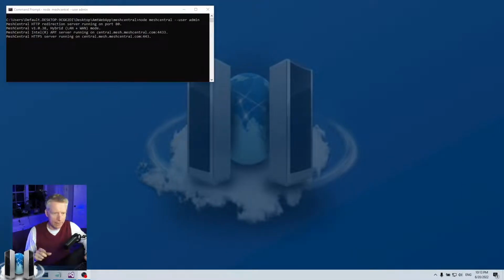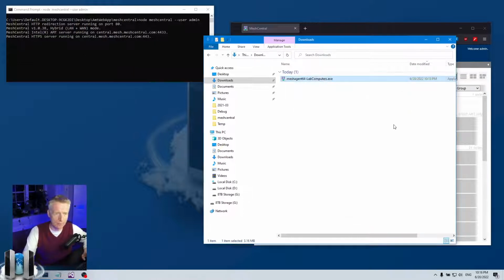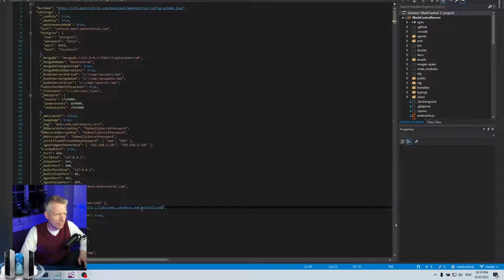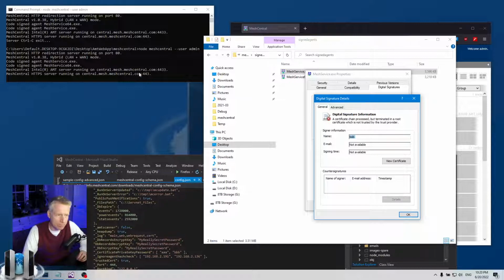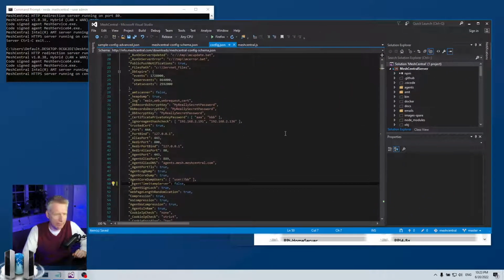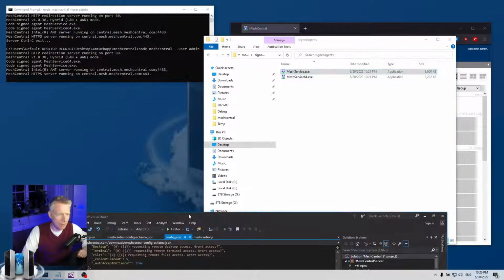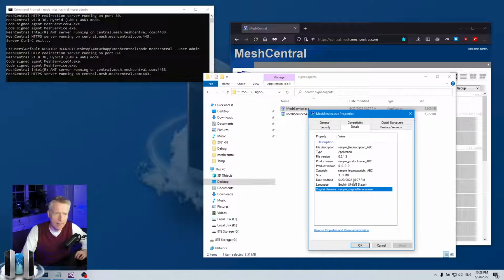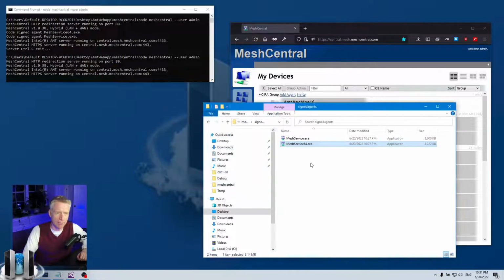MeshCentral - Authenticode Time Stamp and Info Resource Strings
This is a follow up video to Authenticode signing of the Mesh Agent. In this video we look at Authenticode time stamping and at the new feature that allows the agent executable resource strings to be changed before code signing happens. This allows for better customization of the agent to your server.

00:00 - Introduction
00:21 - Customizing agents to the server
01:52 - Demonstration setup
02:20 - Looking at the agent properties
02:45 - Why is time-stamping important?
04:45 - Authenticode-JS time-stampling
05:05 - Typical CA time-stamp server URL's
06:06 - New config.json option for time-stamp
07:50 - Re-signing agents with time-stamp
08:29 - Re-signing agents without time-stamp
09:25 - Re-signing agents with default time-stamp
10:00 - Why I like time-stamping
10:36 - Customizing agent resource strings
12:00 - Breaking up the executable and re-assembing it
13:12 - Default behavior now and in the future
14:05 - Agent customization vs agent file information
14:35 - New config.json settings for resource strings
15:40 - Re-signing the agent with new resource strings
16:50 - Changing the agent icon in the future
17:05 - Checking the agent on each MeshCentral start
17:30 - WARNING: Changing resource strings will cause a general agent update
18:57 - WARNING: Check the agent first to make sure they work
20:40 - Conclusion